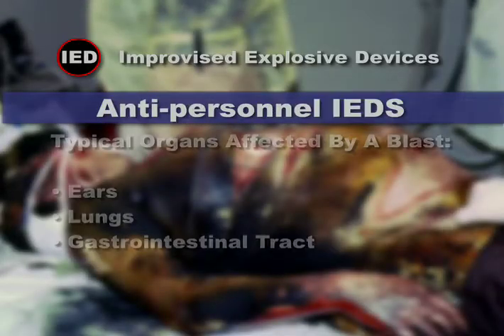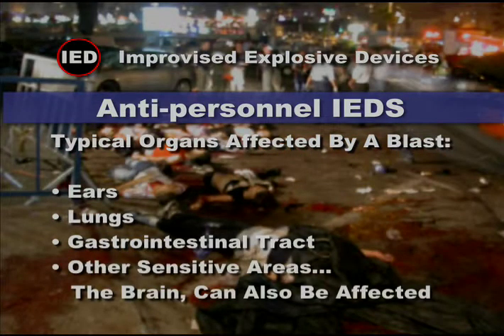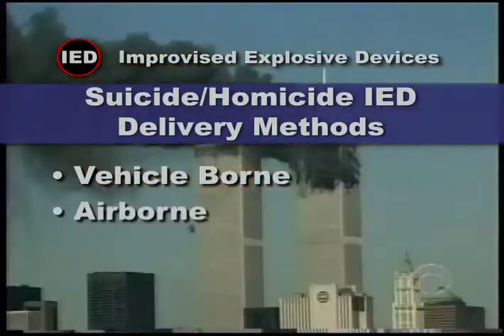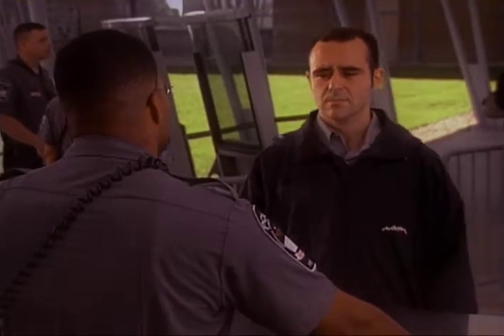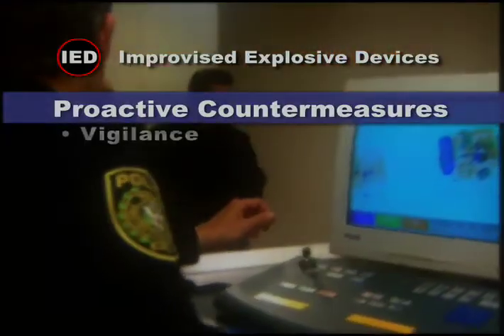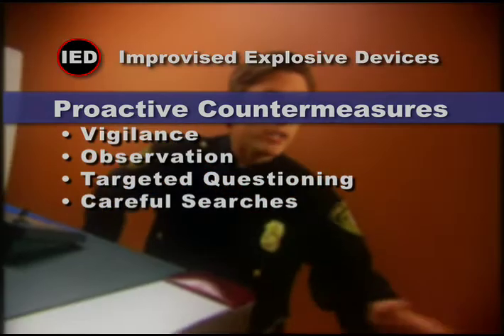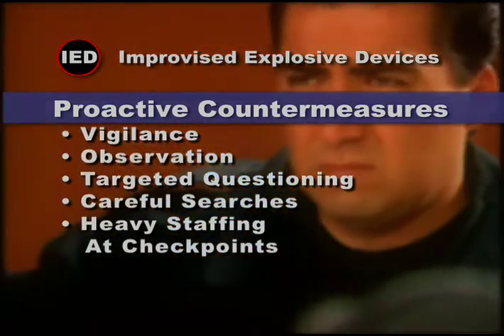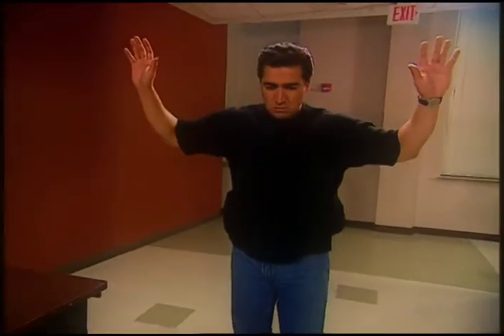IED Feature Story